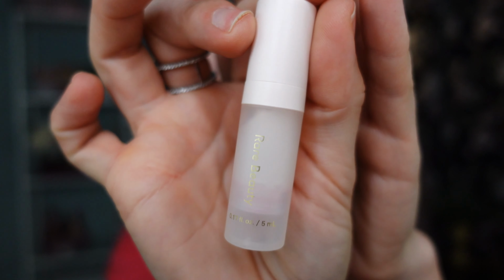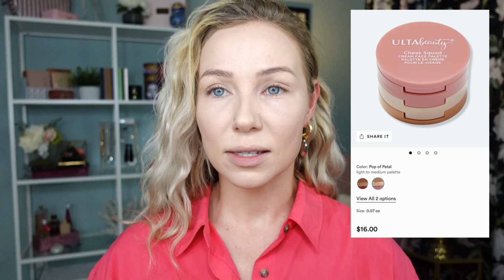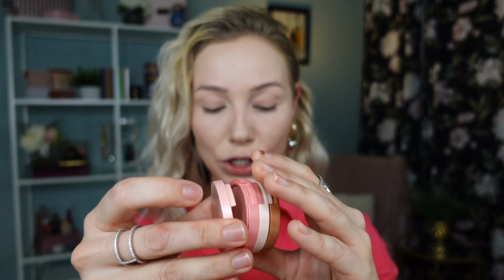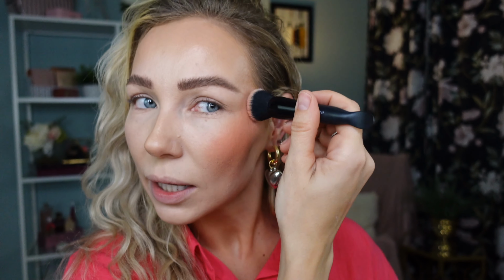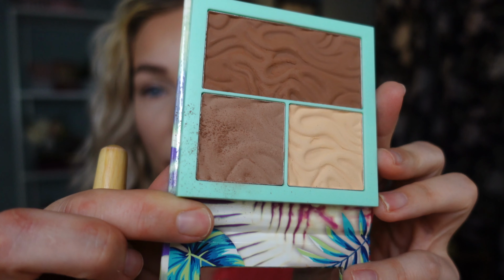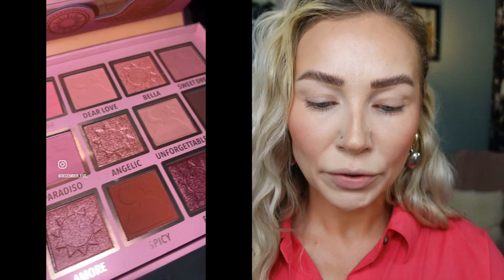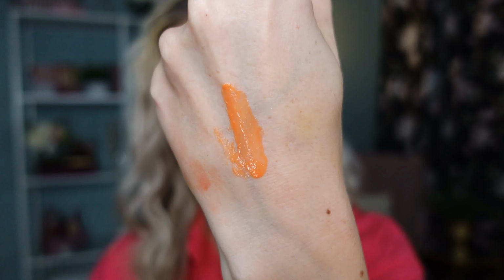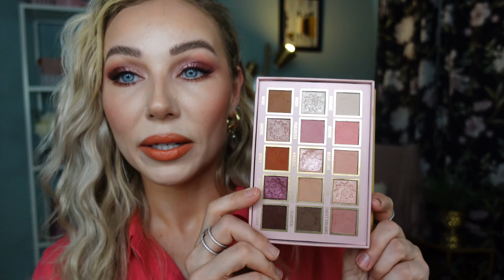TRYING HYPED NEW MAKEUP RELEASES/ Danessa Myricks blush, Physicians Formula Contour palette, Moira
Hello my beauty Lovers !!
In this video, I'm trying out some exciting new makeup products that have just launched. Watch as I give a full demo of each product and share my first impressions and thoughts. Whether you're a makeup enthusiast or just starting out, this video is for you! Let's get glam together!

Time stamps:
00:00 Intro
00:41 Makeup Application
13:58 Final Thoughts

Make up forever HD skin Matt velvet powder foundation shade brown 1N10
Ulta beauty cheek squad cream face palette in shade pop of petal
Nyx professional makeup this is milky gloss in the shade mango lassi
Moira beauty celestial life eyeshadow palette
Moira beauty chasing eternity eyeshadow palette